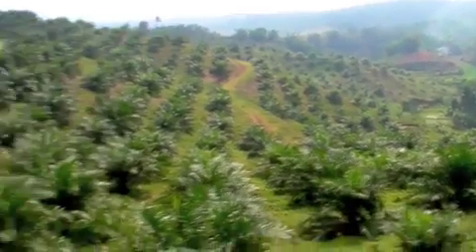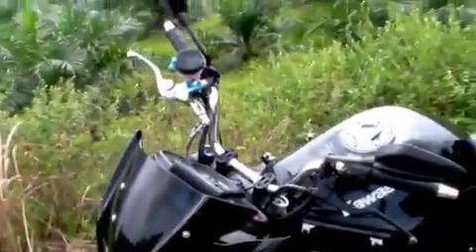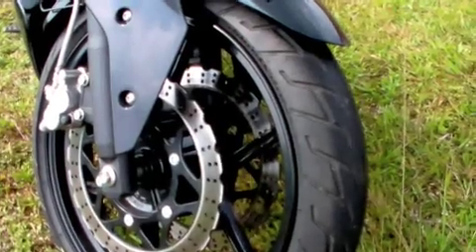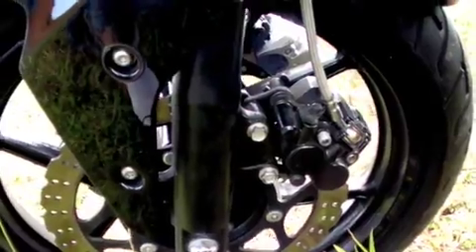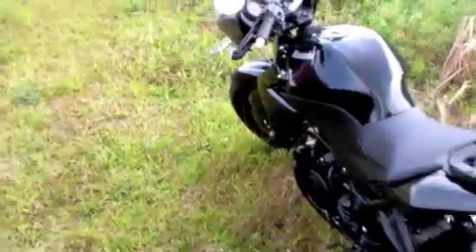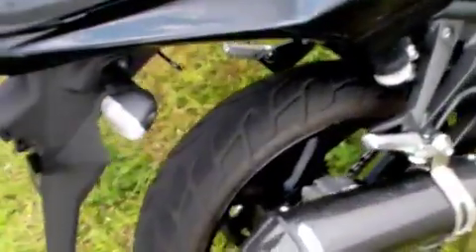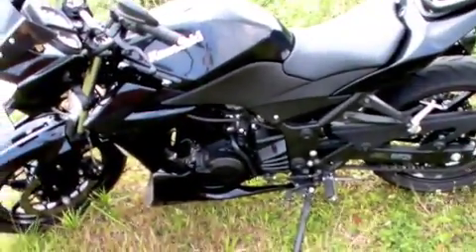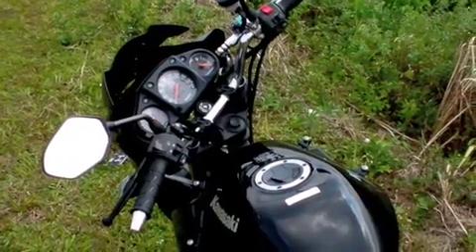Kawasaki Ninja 250R Street Fighter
A tour of a modified Kawasaki Ninja 250R, featuring new paneling, brakes, tires and handlebars